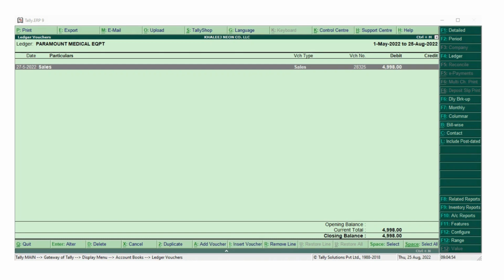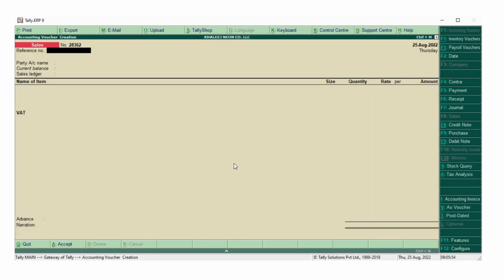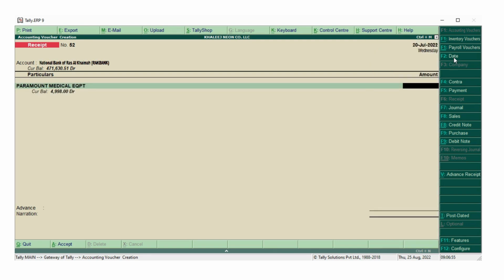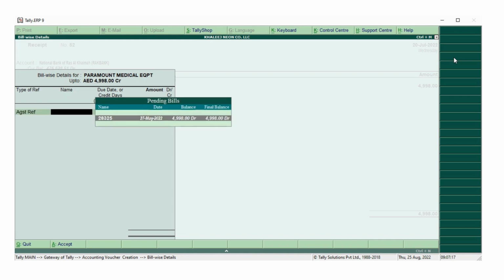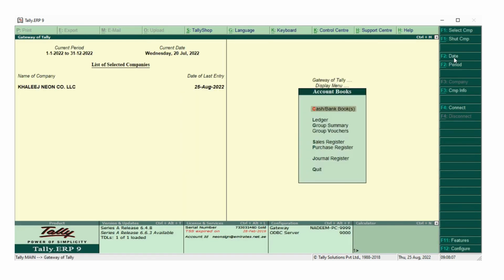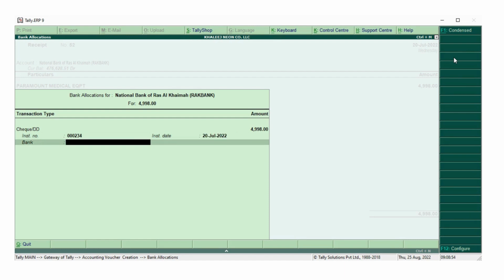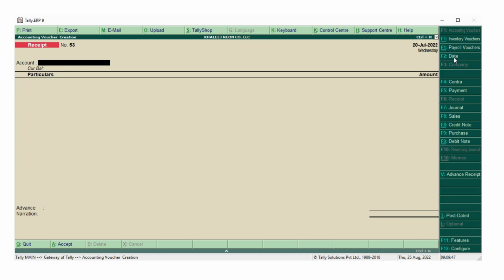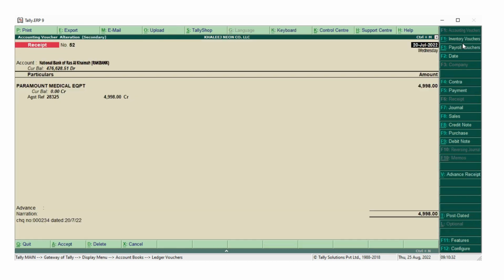receipt voucher entry in tally erp 9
TALLY ERP software is one of the most common accounting software used
world wide.

* To enter the receipt of a payment received.
* First and foremost is to check whether the invoice is created on the name of the company .
* If not, generate an invoice .
* After that select the receipt section from the right side or simply press "F6".
* Enter the receipt date, mode of payment received and enter the company name and total amount.
* Since the invoice should be created for receiving payment there will be reference of that invoice.
* Then finally submit Yes .

We are making videos related to accounting basic operations.